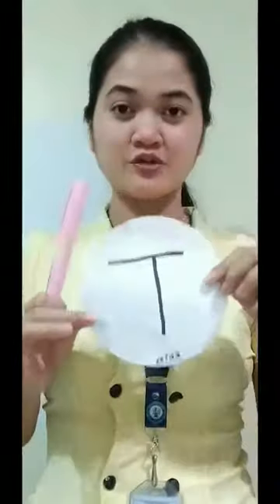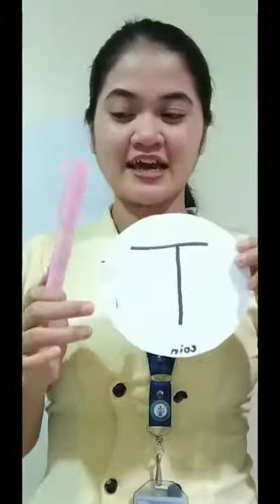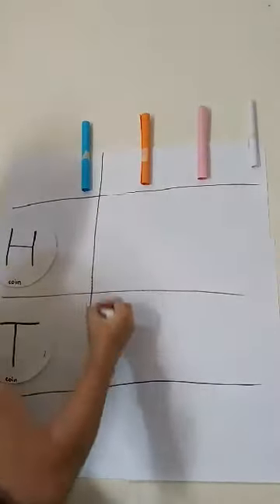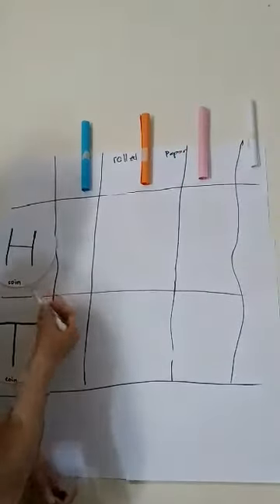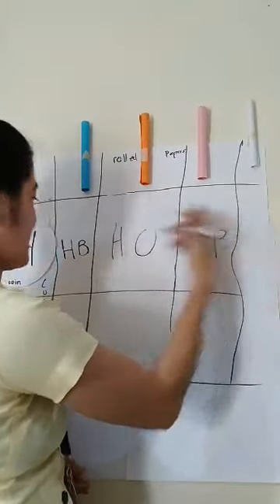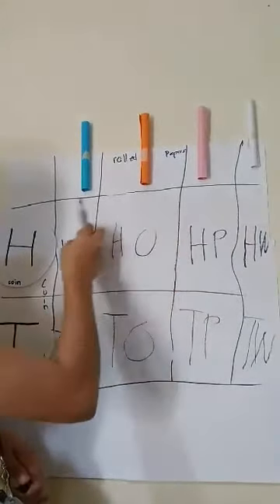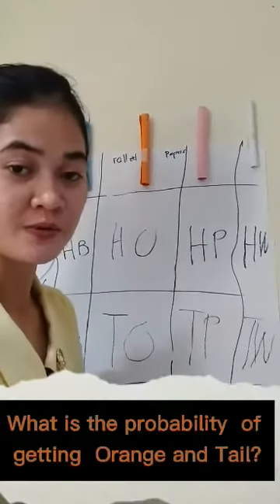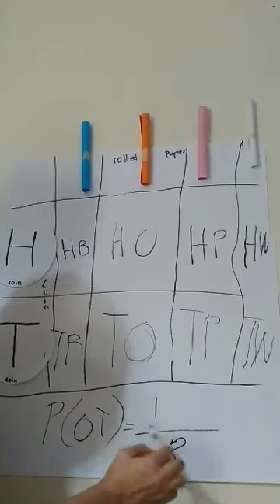A teaching Demo in Probability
Probability Model demonstration